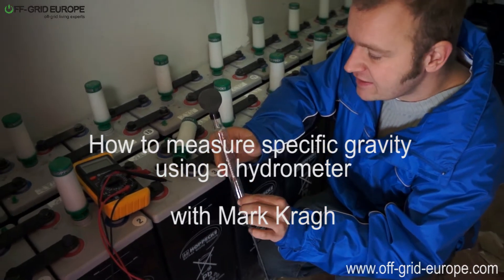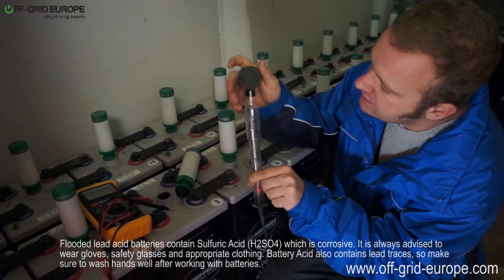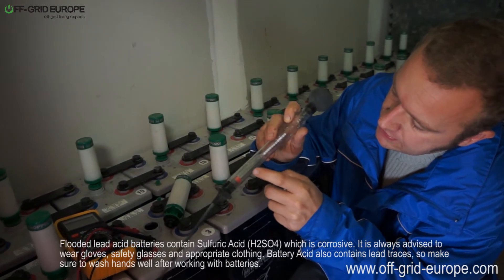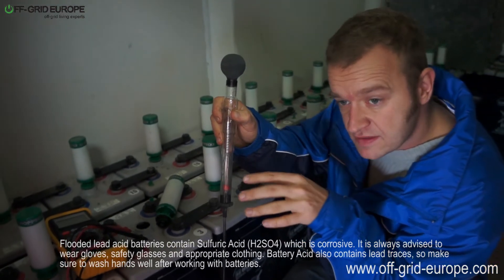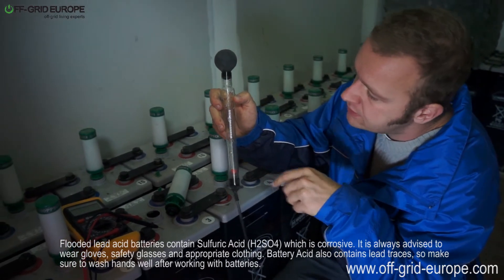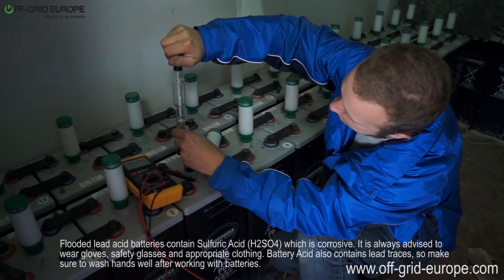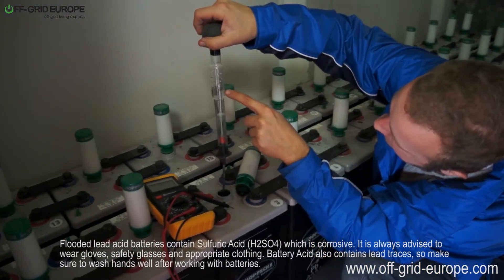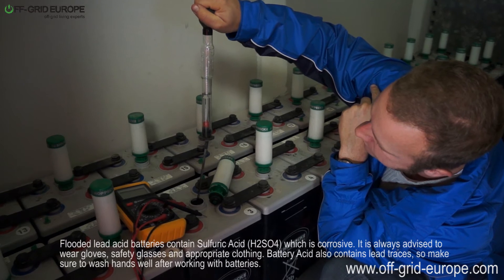How to measure specific gravity in flooded lead acid batteries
How to measure specific gravity in a flooded lead acid battery. This is a 65kw @ c100, 48v off-grid solar system and the batteries are Hoppecke OPzV 1370a 2V cells. For a full range of products and services